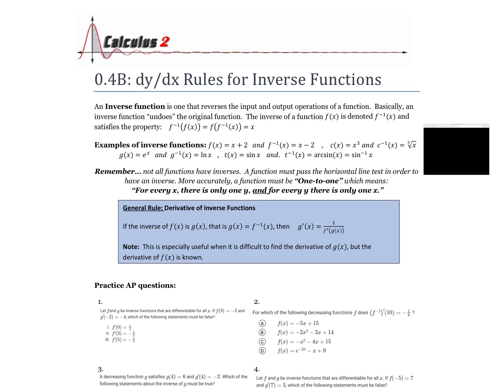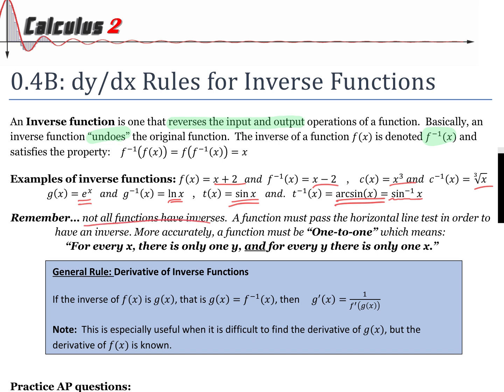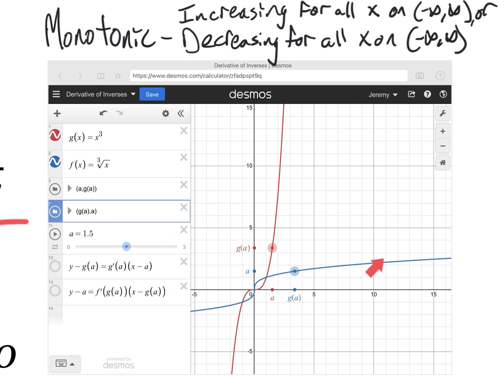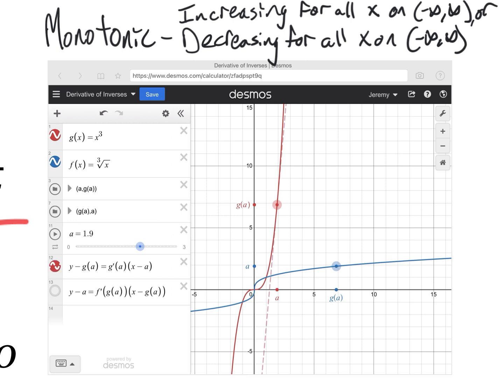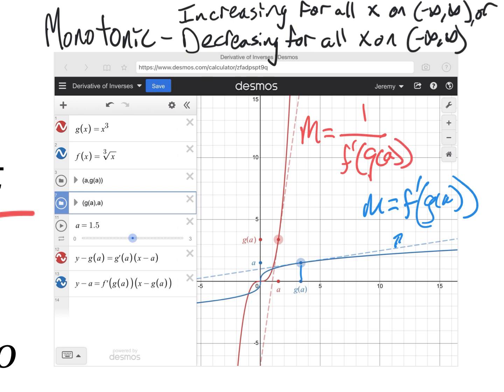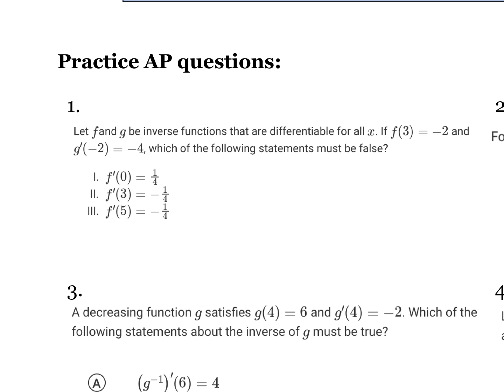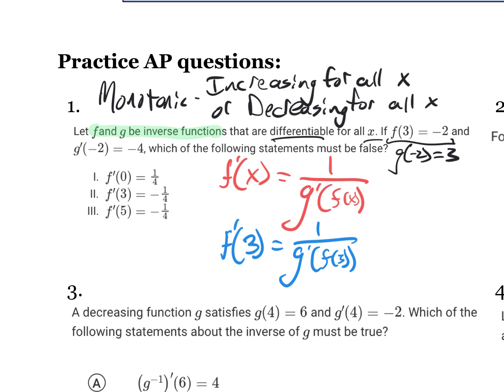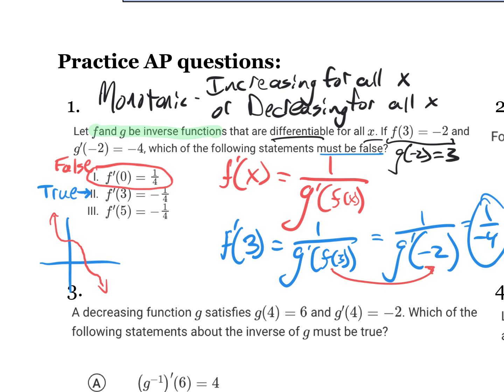0.4B-Finding the derivative of an inverse function